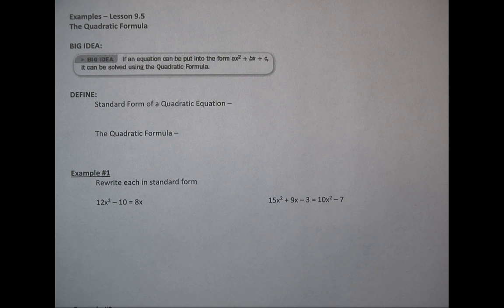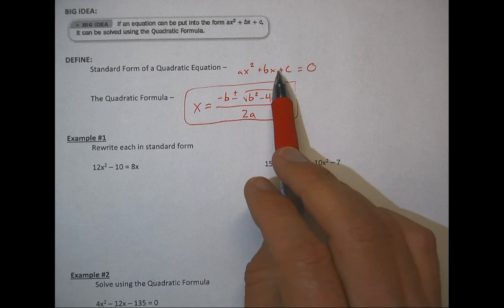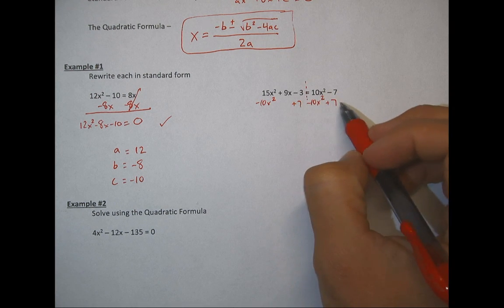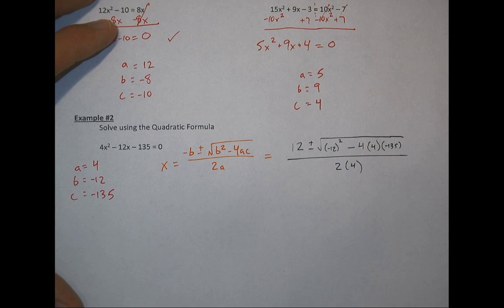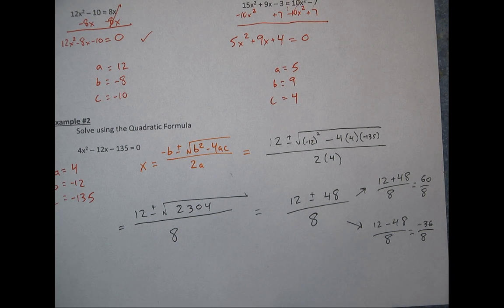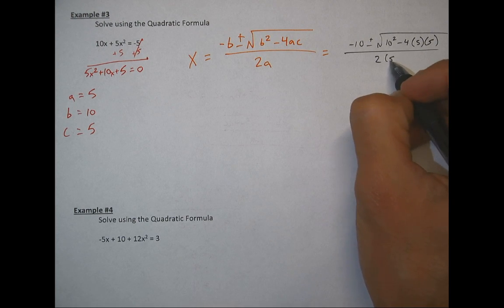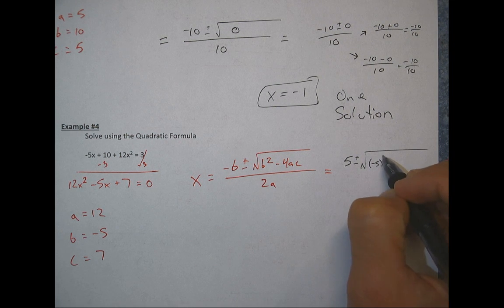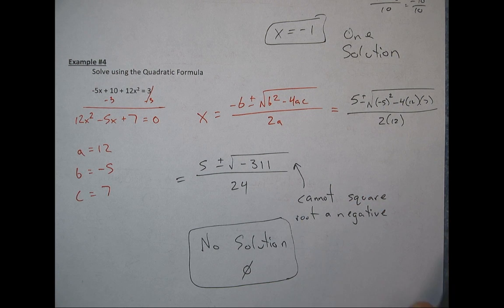Algebra 1, Lesson 9.5 - The Quadratic Formula